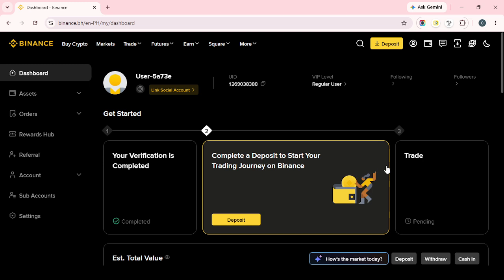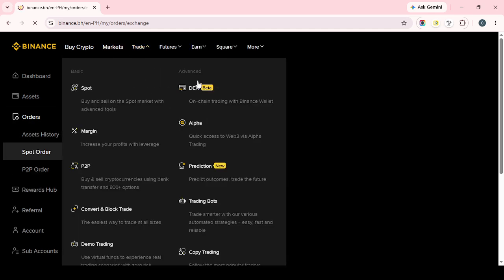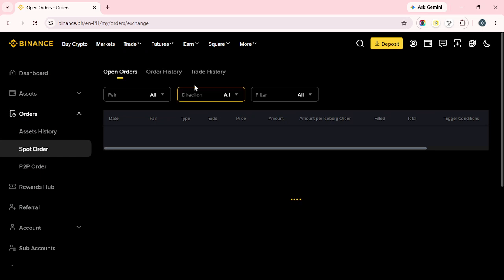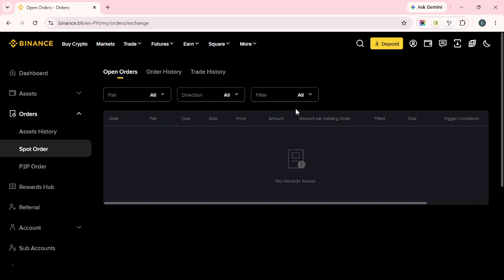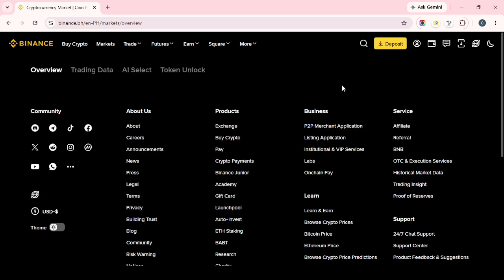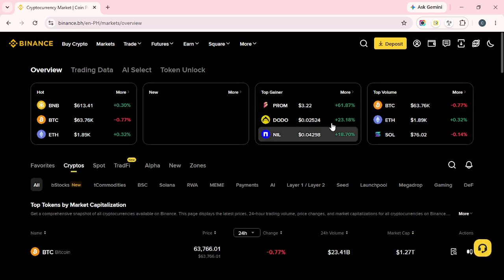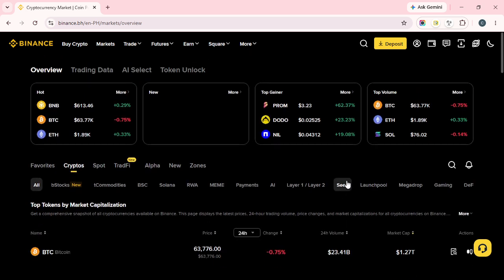How To Find, View, Unhide, and Export Binance Order History Web & App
Keep your trading records perfectly organized. Learn how to find, view, unhide, and export your complete Binance order history on both the web and mobile app. Whether you need to review old trades or export data for tax season, this comprehensive tutorial gives you full control over your transaction logs.